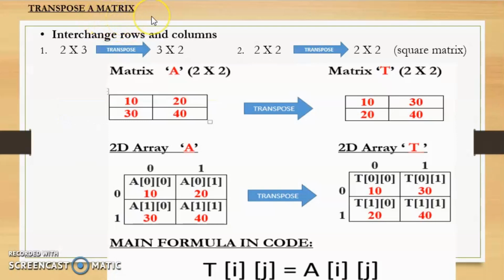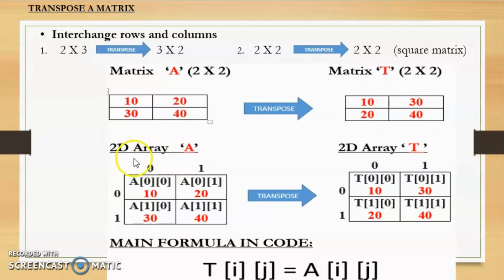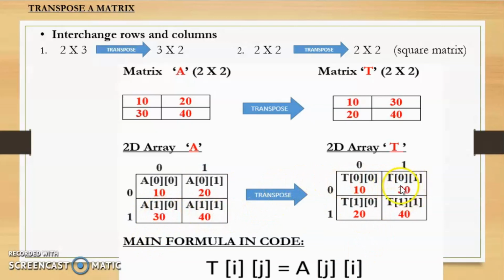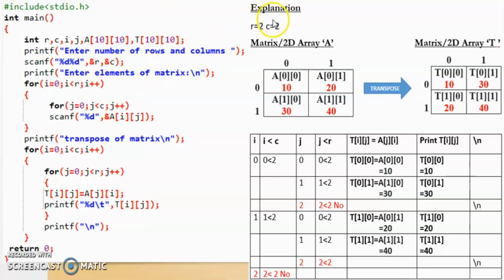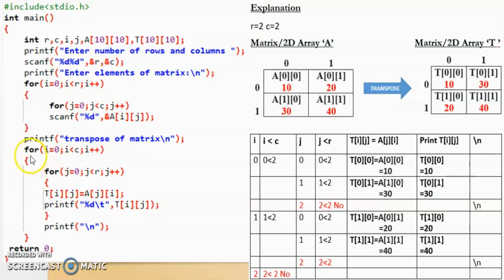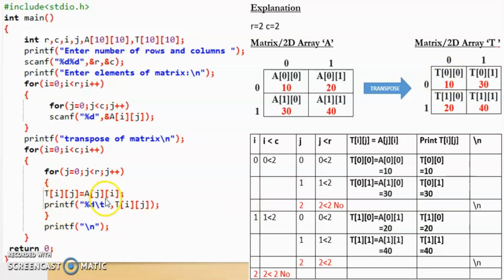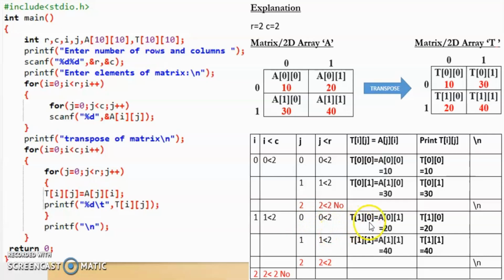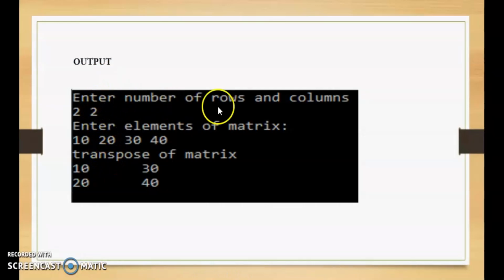TWO DIMENSIONAL ARRAYS PART 3| C PROGRAM TO TRANSPOSE A MATRIX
TWO DIMENSIONAL ARRAYS IN C PROGRAMMING-WITH EXAMPLES
HOW TO TRANSPOSE A MATRIX IN C